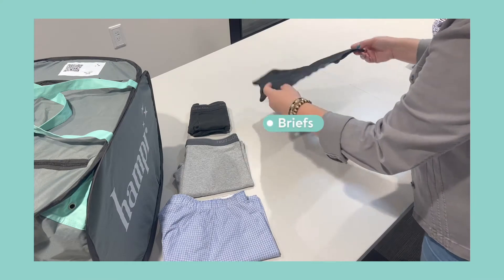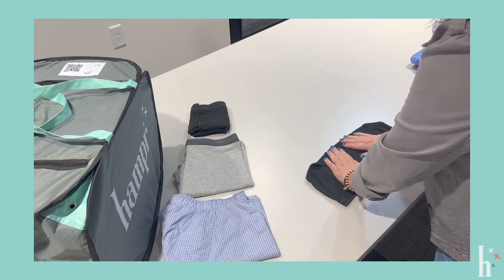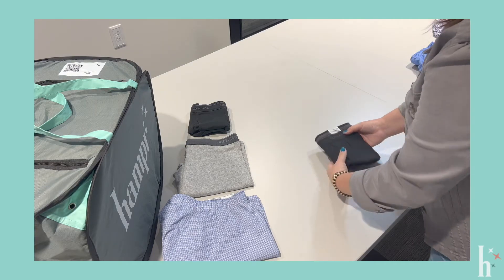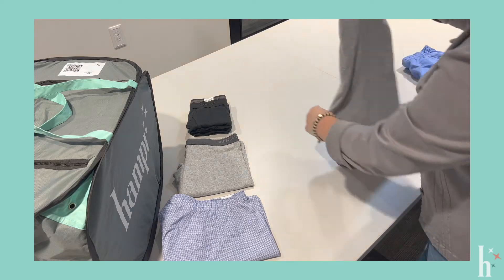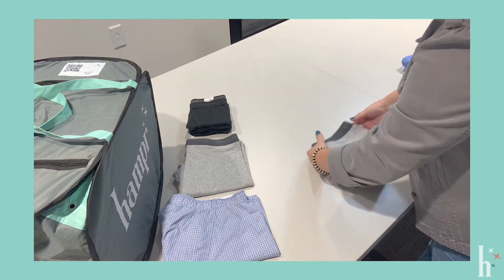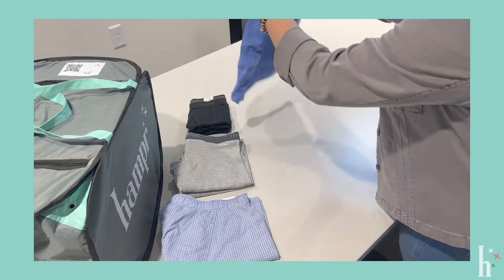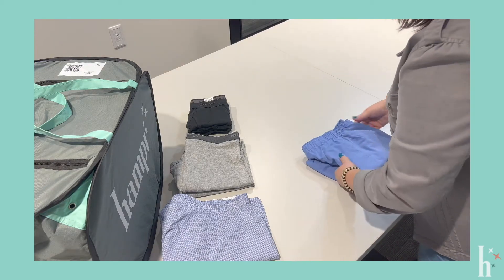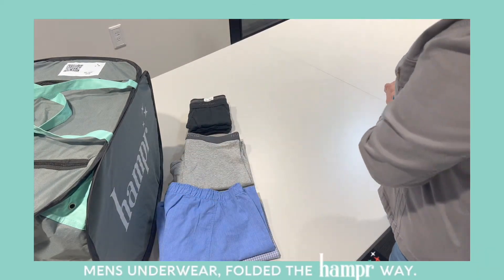hampr | How to fold men's underwear the "hampr way"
One of the many reasons members love hampr is because we fold the “hampr way” for consistency. This ensures that our members get the same experience every time they place an order!

Check out how we fold men's underwear to ensure they fit nicely in a drawer.